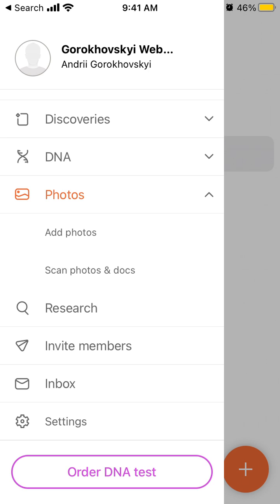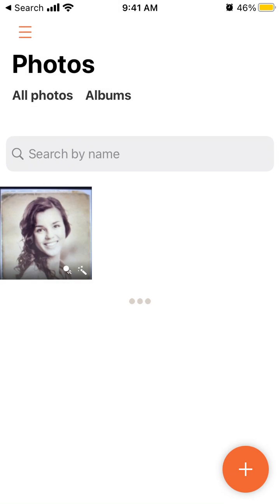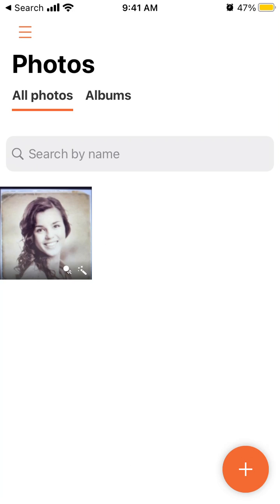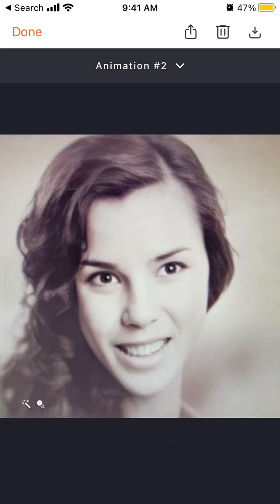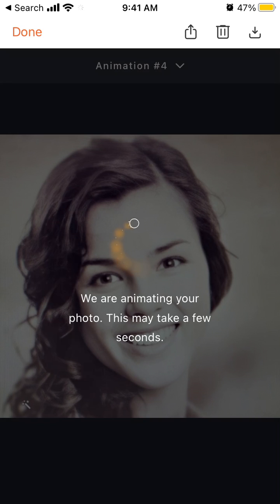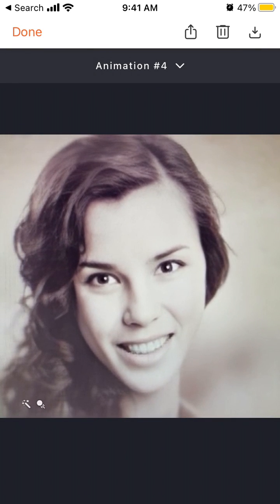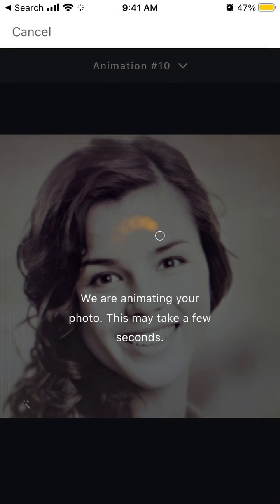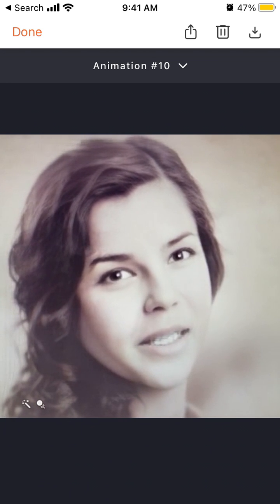How to ANIMATE PHOTOS in MYHERITAGE app?